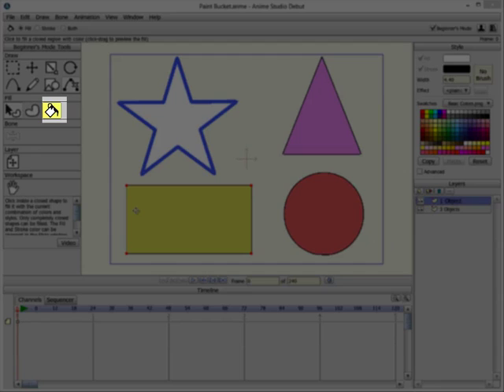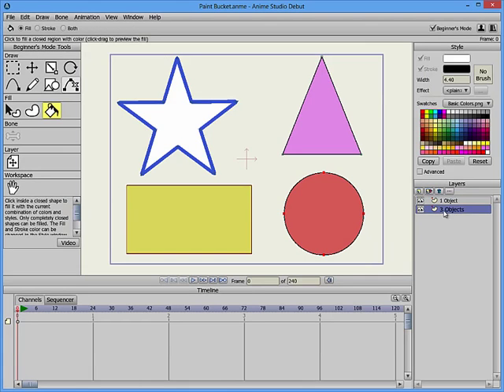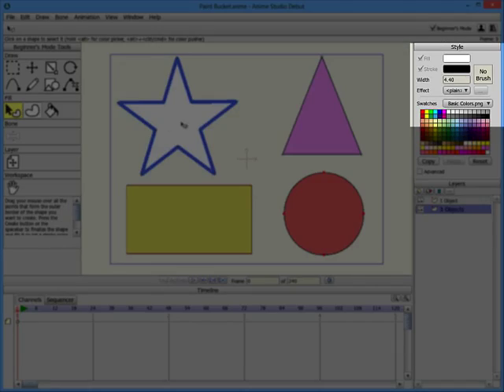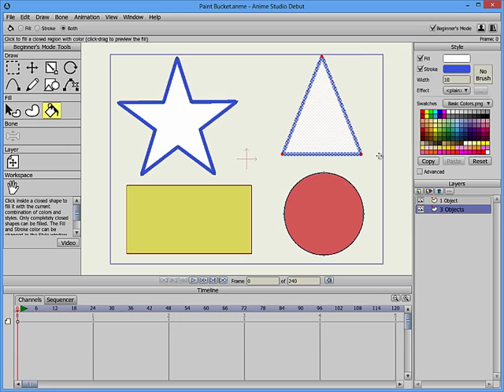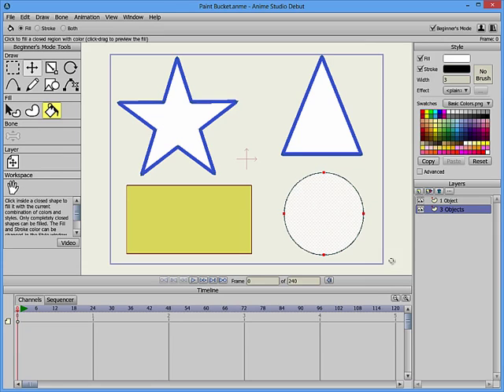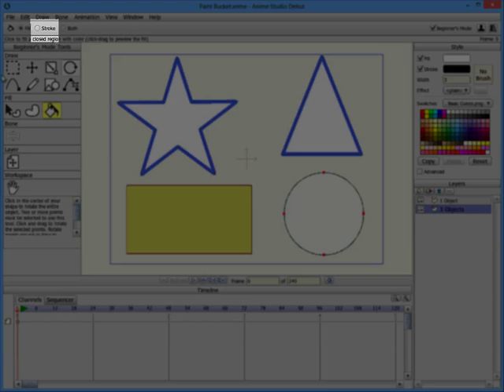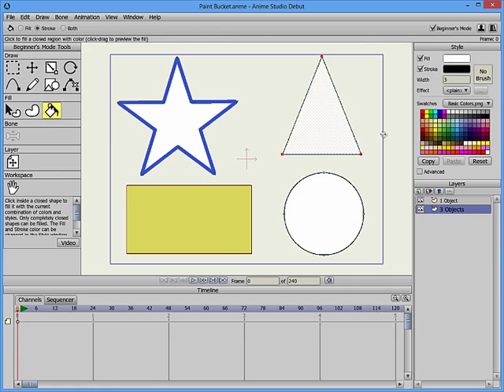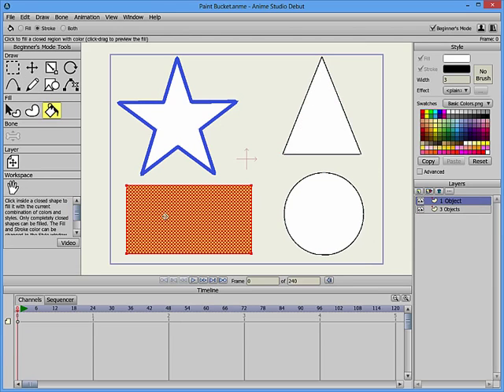Anime Studio 9 Tutorial: Paint Bucket Tool